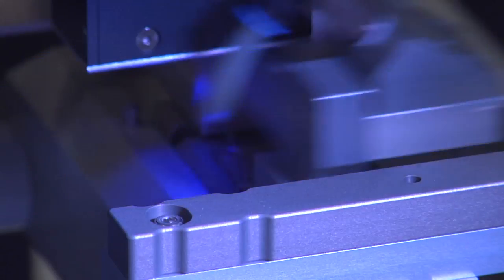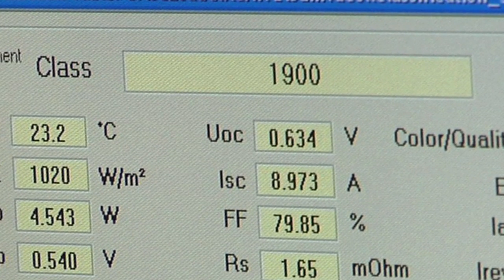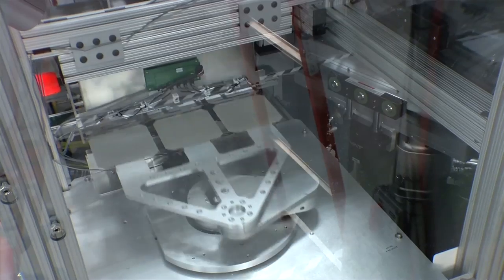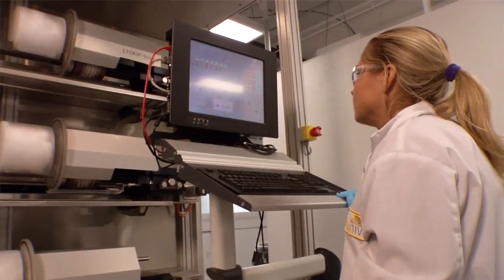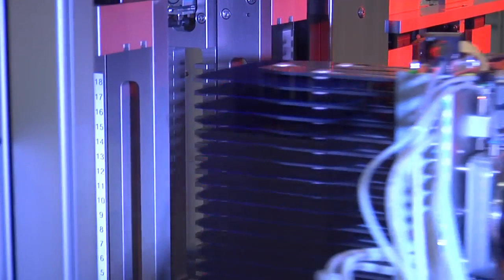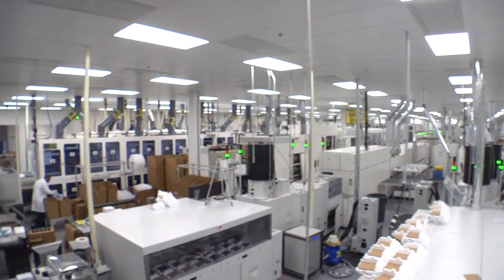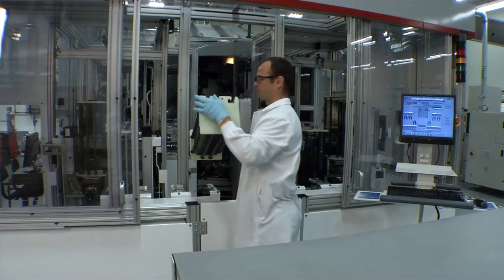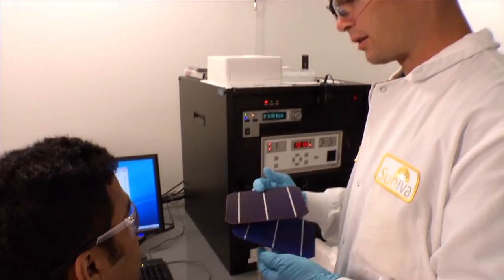Suniva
Suniva, a U.S. manufacturer of high-efficiency monocrystalline silicon solar cells and modules, announces its next generation ARTisun™ Select series solar cells, achieving conversion efficiencies of more than 19 percent, a record for screen-printed cells in full-scale production. Suniva attains these efficiencies using a uniform single-sided emitter along with other proprietary innovations on the front side of the cell. Suniva is the first company to successfully leverage ion implantation as an enabling technology in the mass production of solar cells. Suniva's unique intellectual property and proprietary processing capabilities, combined with several years of collaborative research and development on ion implantation technology, enables the company to bring ARTisun Select to the market and into full production as the first of its kind using this unique manufacturing technology.